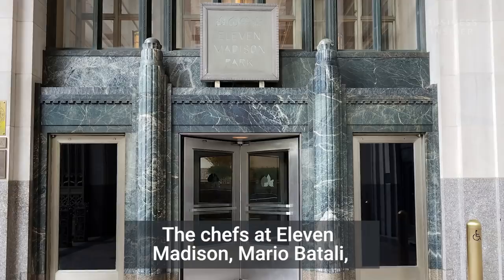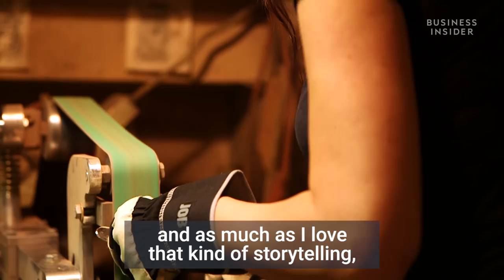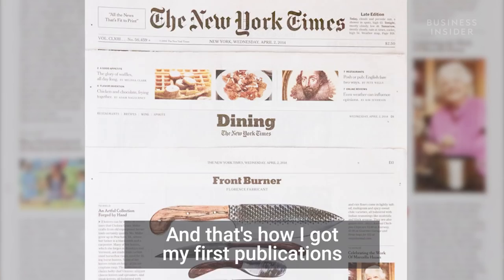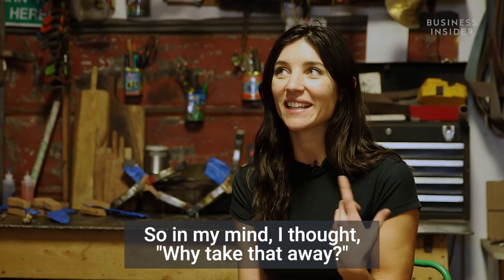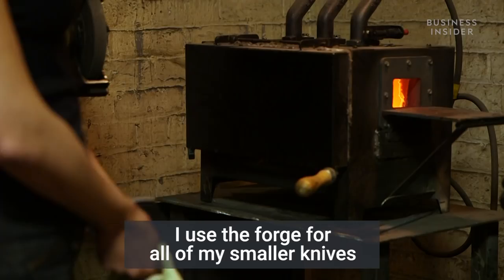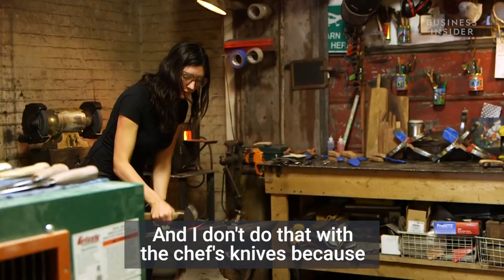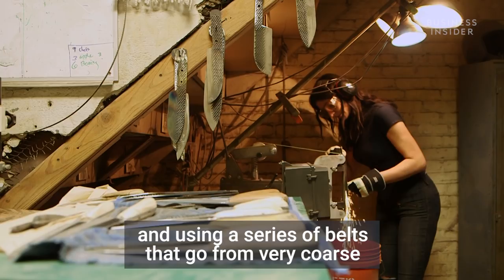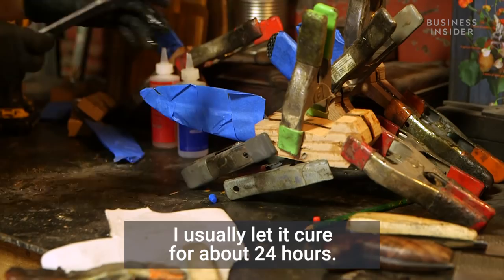These Are The $800 Knives That Celebrity Chefs Like Massimo Bottura Swear By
Chelsea Miller started making custom knives in 2011 and has grown her client list to include some of the top chefs in the world. Business Insider visited her Brooklyn studio to learn how she does it. Following is a transcript of video.

Chelsea Miller: I'm Chelsea Miller and I make knives.

Some of the world's best chefs use her knives.

Chelsea Miller: The chefs at Eleven Madison, Mario Batali, Massimo Bottura. Chefs who make some really, really delicious food. Let's say that.

And they don't come cheap.

Chelsea Miller: My smaller knives start at $200, the largest knife, the chef knife are $800.

I moved to New York when I was 18 and I was singing, dancing, acting, and as much as I love that kind of storytelling, I grew up in Vermont on a farm, homeschooled, my father was a blacksmith, and I was really missing that quality of working with your hands and that creative process.

So I went home for a while at the end of 2011 and started playing around in my father's shop. These knives came out of that exploration.

My friends encouraged me to take out a booth at the Brooklyn Flea and the Brooklyn Flea is an incredible place to be as a creator because there's an incredible amount of foot traffic and a lot of high profile writers, photographers, chefs. And that's how I got my first publications in Saveur Magazine and The New York Times and it really blew up from there.

Most of all my knives have a grater on the side, which is very unique because I've never seen a knife with a grater, but also that is the original function of the original material that I make it from. They're made from horseshoe rasps which have that rasp on the side that was originally used for filing horse's hooves. So in my mind, I thought, "Why take that away?" We can incorporate that into this new tool.

Since I've started my own business, I've noticed a real progressive movement towards more and more and more handmade things and a lot more consciousness about where you items are coming from. Trying to buy things that are going to last you your lifetime instead of something that's meant to be thrown away the second you open it.

I leave a window of about three to six months. If I were making one knife at a time, that would take me a couple of days, but because I have so many I tend to make them in batches, so as many as I can, I start from the beginning process, maybe 10 knives at the same time. So for a few weeks I'll be working on those first initial processes on those knives altogether. Then I'll move on to the next stage.

I use the forge for all of my smaller knives and essentially what we're doing is we're heating the metal and then using the hammer to hammer out the metal, lengthen the metal, to give us a longer, smoother material. And I don't do that with the chef's knives because I want to leave that grater on the side of the knife.

So with the larger chef's knives, I've already cut out the pieces in Vermont with an oxy acetylene torch and then once I get them here, I start the stock removal process. So I start with my bench grinder, grinding away the excess metal on one side to leave the grater on the other.

And then I'll move to my belt sander, and using a series of belts that go from very coarse to very fine, I'll bring that blade down to a fine edge and make it all shiny and smooth and sharp.

Each piece, depending on the way that it looks, it calls for a different piece of wood. So I'll shuffle through a lot of wood to find the right wood for the right knife.

And we'll cut out the wood, we will sand the handle a little bit, then we'll drill the holes, glue it together, clamp it, and then wait for it to cure. I usually let it cure for about 24 hours.

Then we'll take that off, sand the handle down, all the excess glue off the edges. And then we'll put a final sharpen on the blade, oil up the handle, and it's ready to go off and cut some vegetables.